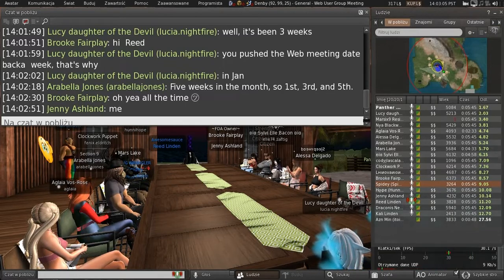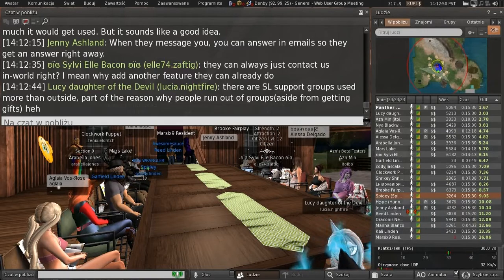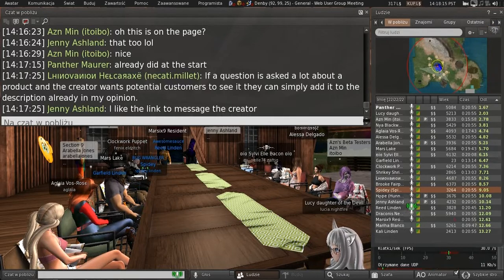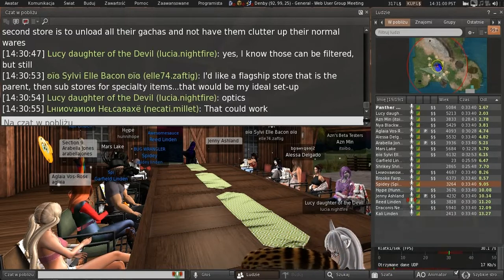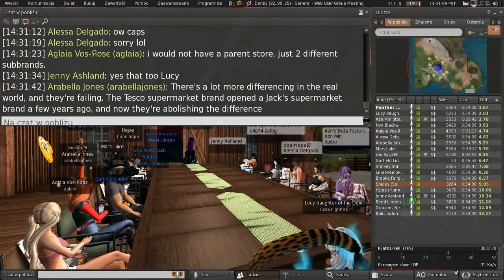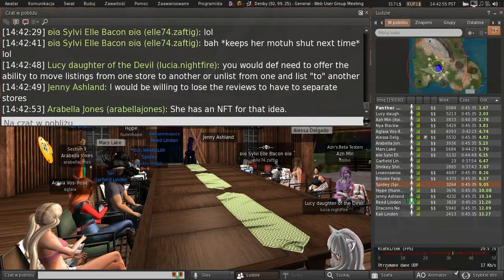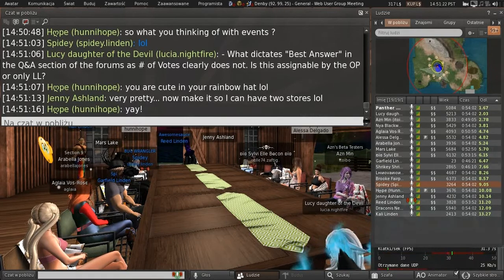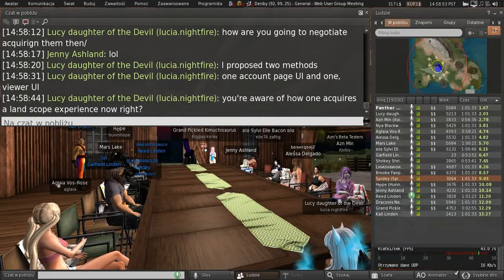Second Life: Web User Group meeting (2 February 2022)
"The Web User Group meeting is a monthly, public meeting intended for discussion of issues around our Web properties such as Marketplace, Profiles, Place Pages, Search, etc. Keira, Spidey, Grumpity & Reed Linden are the moderators. Please bring your questions & requests."
User group leaders: Reed Linden, Spidey Linden, Grumpity Linden & Kristin Linden.

"User groups are product or community focused and each one is led by the product manager or community manager. Our goals are to make it easier for you to find the user group, or groups, that you want to participate in and for us to listen more closely to your needs and ideas. The user group program is about opening up more lines of communication. Most user groups are public and include inworld meetings, JIRA sections, and sometimes a Twitter feed, an SL Forum, or an SL email list. It's up to the user group lead and the core Resident team how they want to communicate with one another. The discussions will be open, direct, and focus more on your needs, new features, and be more forward-looking."